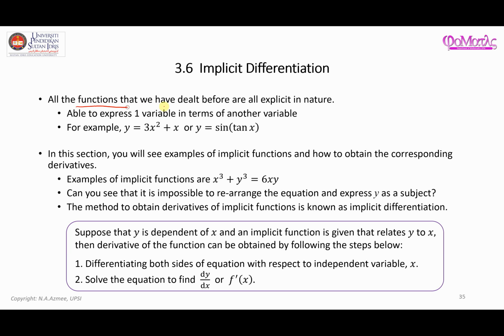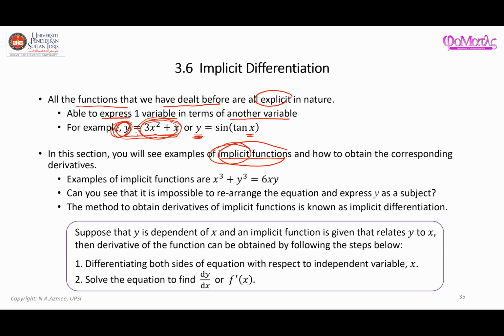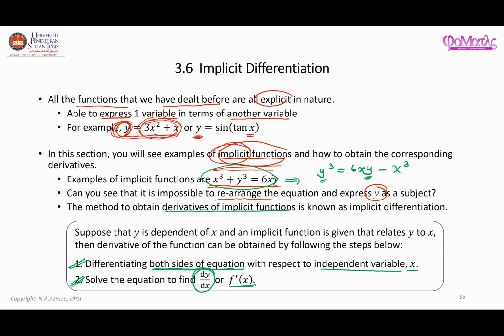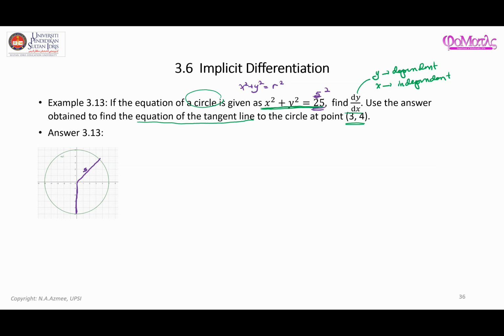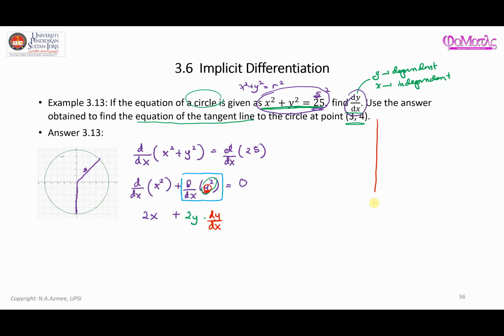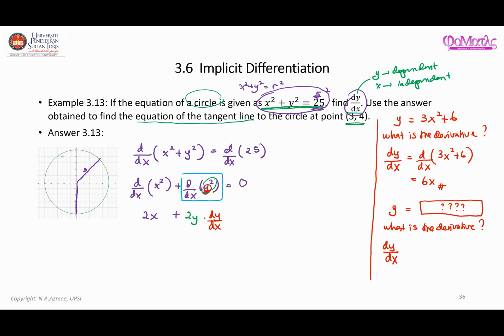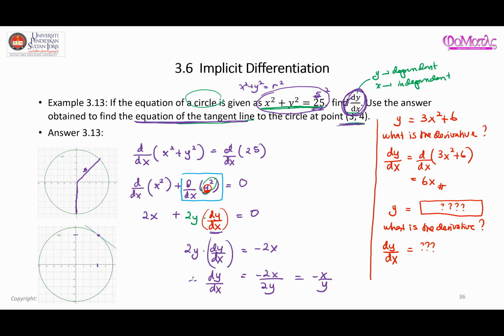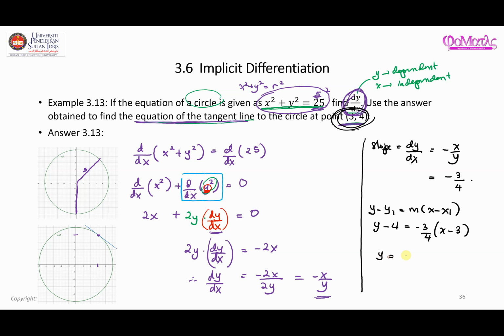What is Implicit Differentiation and When to Use It?